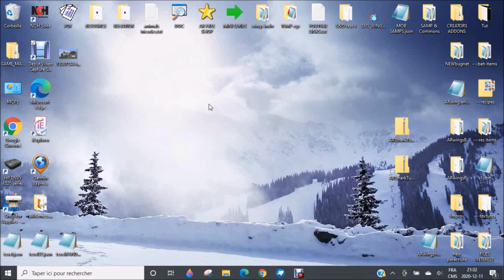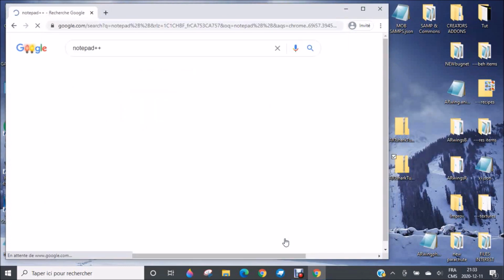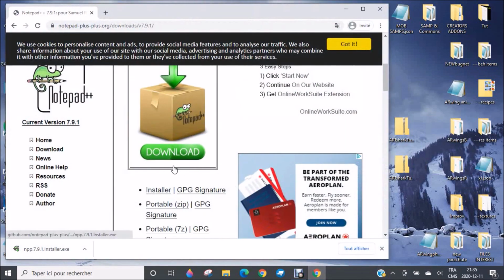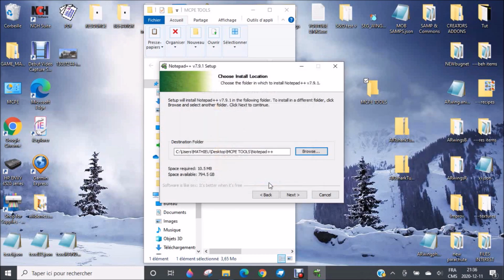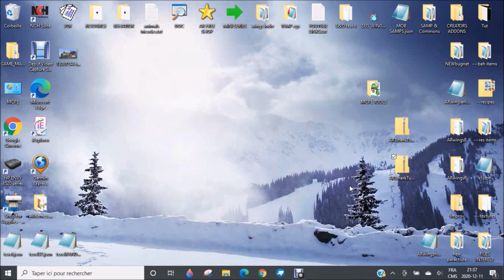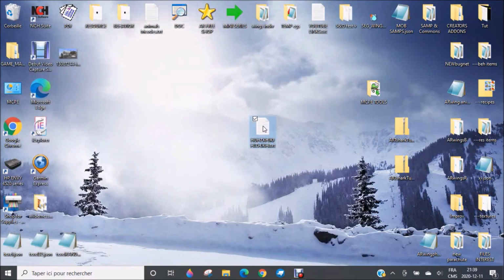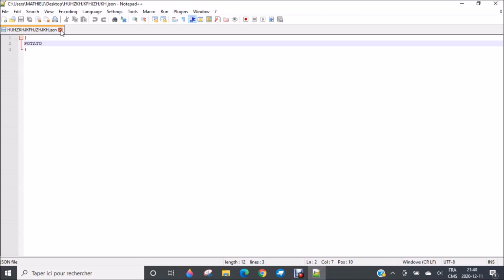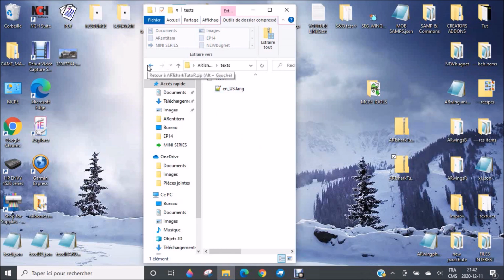How to Make Addons for MCPE | Asian Roofs Team | Tutorial 2 : Installing Notepad++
Notepad++ is essential to read and edit some kind of files such as the ".lang" format files. It will also help you to make fast revisions of your files in the future! This video should teach you how to:
-install Notepad++
-convert simple files like ".txt", ".json" and ".lang" formats
All the info about the tutorials is on our website in the "Tutorial" section.